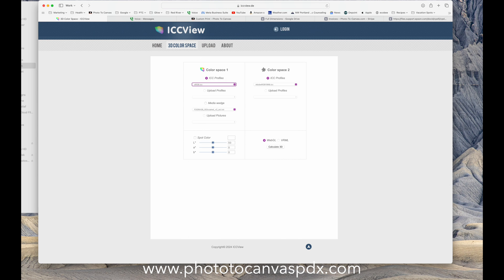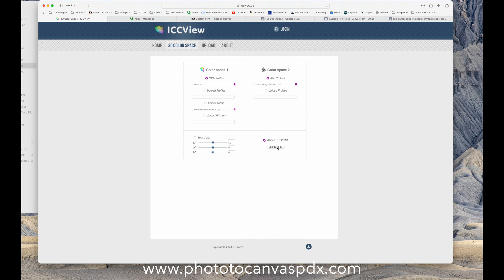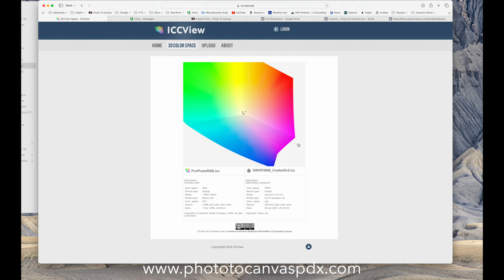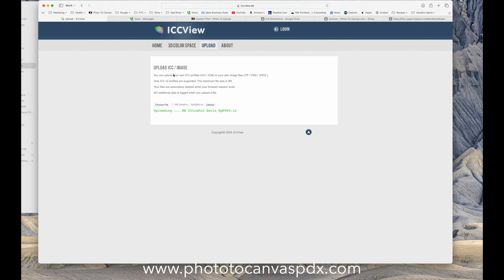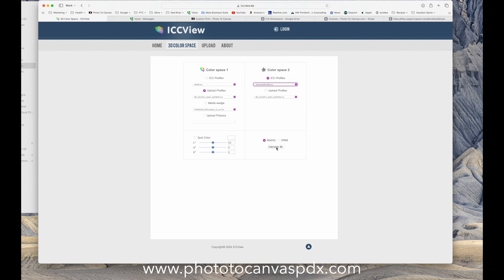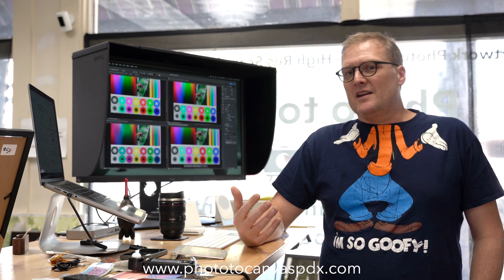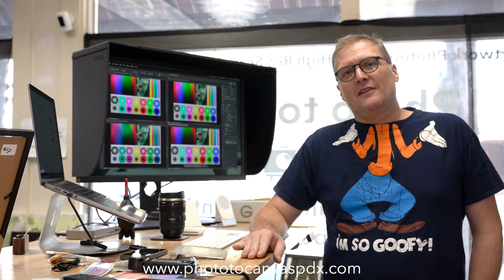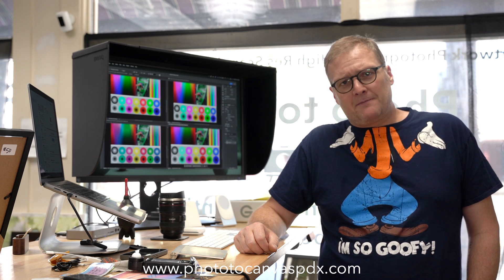Should I Print in RGB or CMYK?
I print on Canon ImagePrograf photo/art inkjet printers. After reading a lot of information about what color space files should be in when submitting them to print shops, I wanted to clarify some things! I decided to do a test by printing the same test image in Pro Photo RGB, Adobe RGB 1998, sRGB, and CMYK.

The file I use from The Digital Dog can be found
Make sure you check out his website and YouTube channel for piles of useful info!

The paper I used is Red River UltraPro Satin and can be found on their site here-

on IG at @phototocanvaspdx

on IG at @jarreddecker